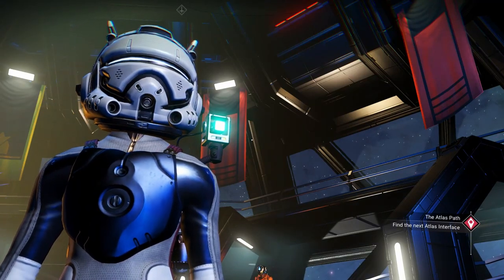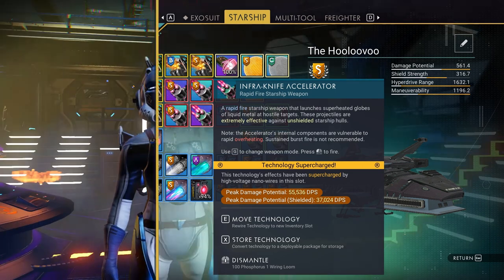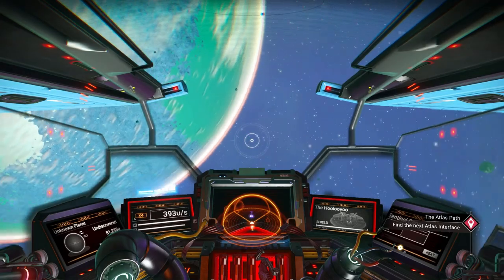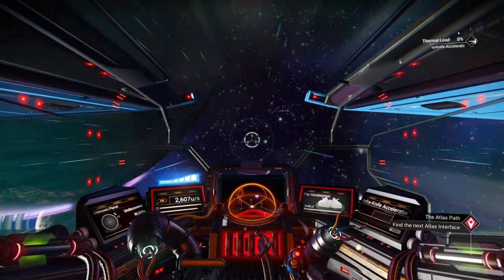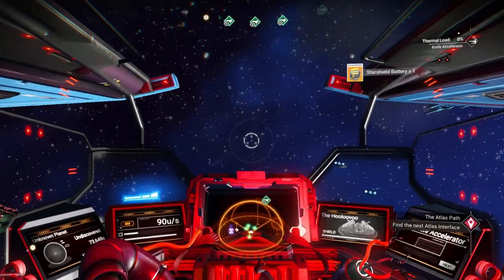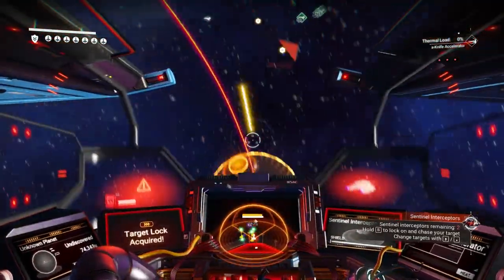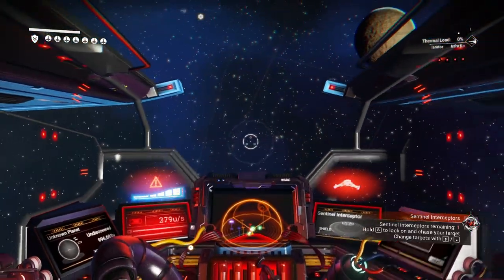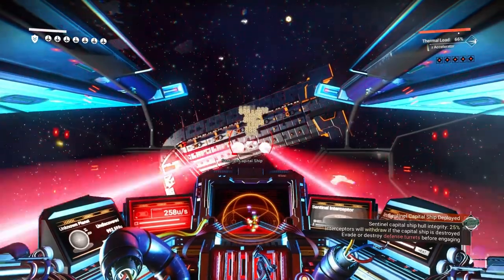Taking on a Sentinel Capital Ship. No Man's Sky, Interceptor update.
Is my new sentinel ship with new upgrades any good? We will see when we take on a Sentinel Capital Ship...

(For some unknown reason YouTube repeatedly deactivates comments for this video. It's not me)